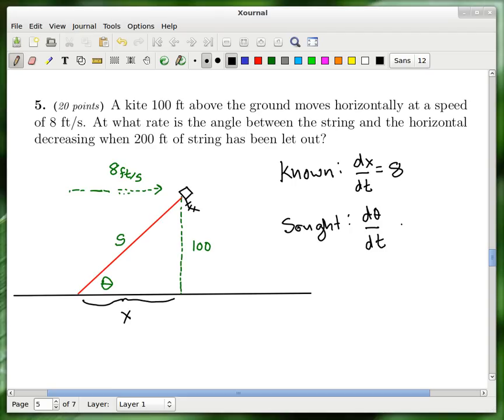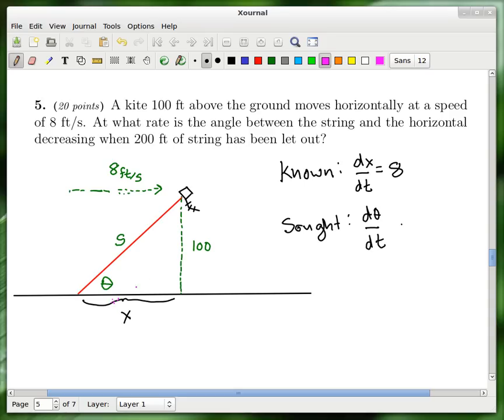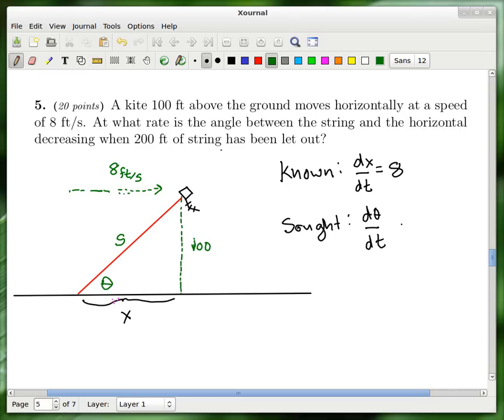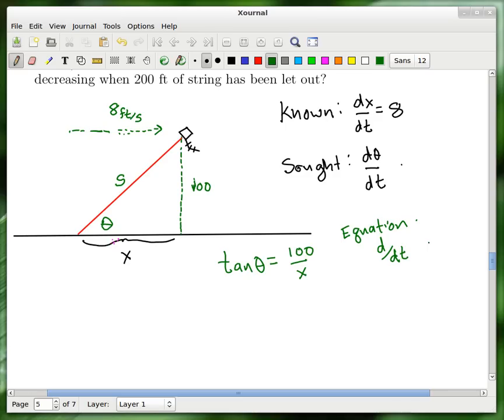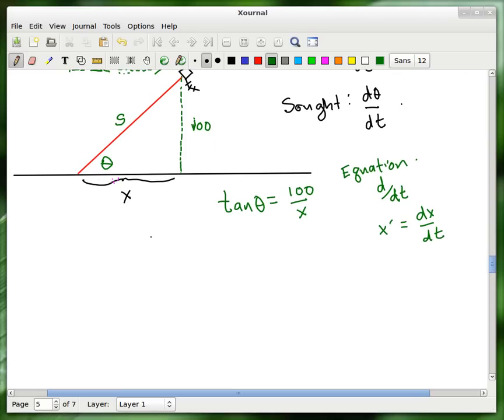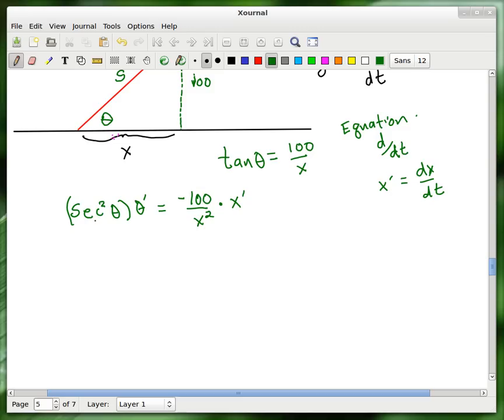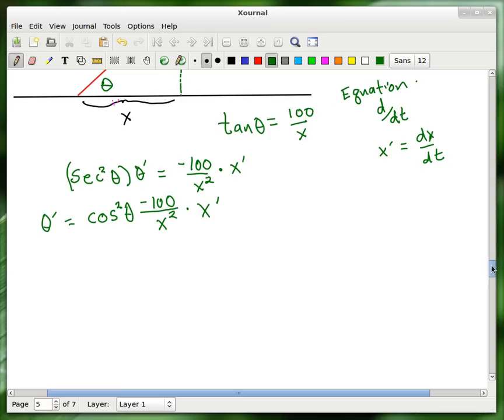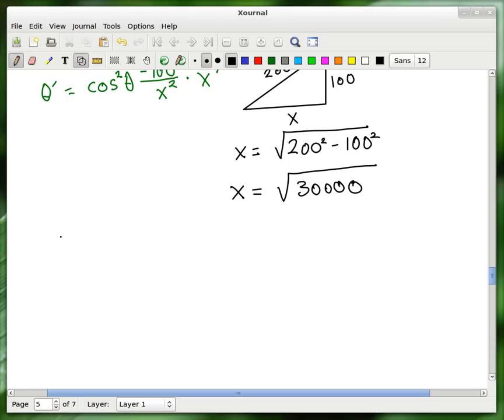Related Rates (kite) fall 2012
A related rates problem about a kite!